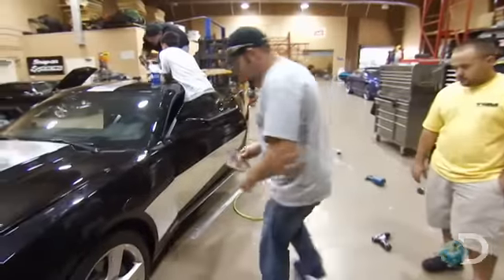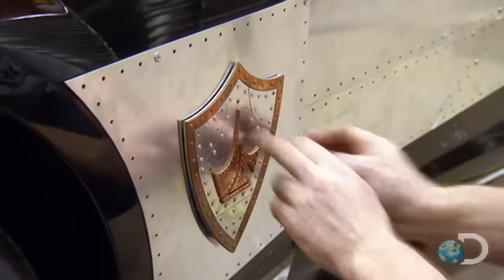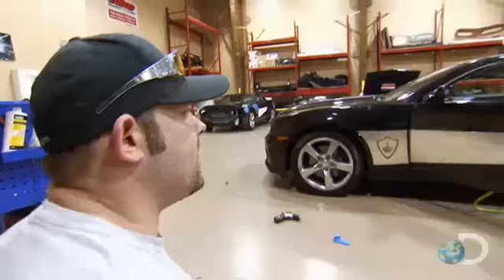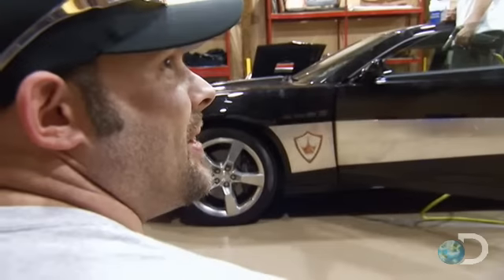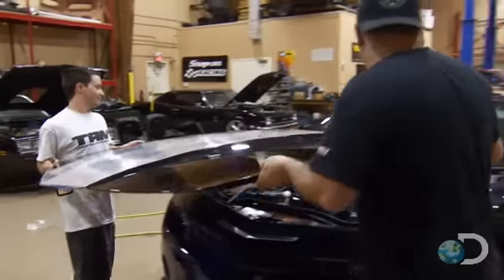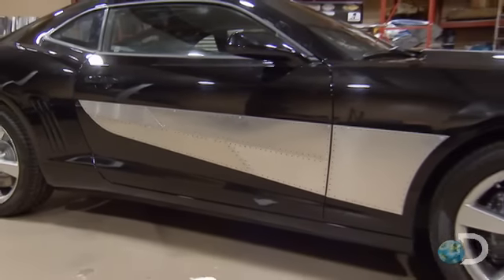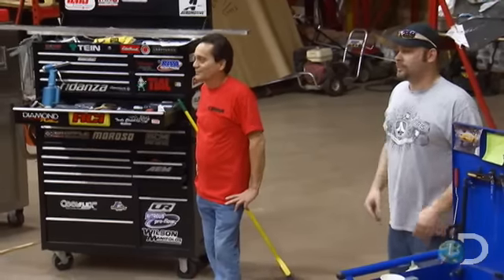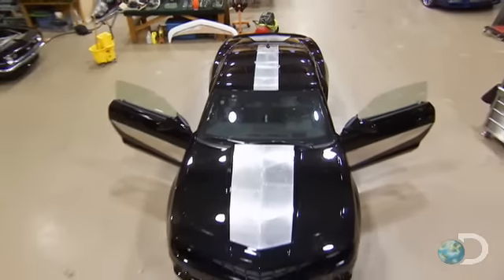Making a Dream Car | American Chopper: Sr vs Jr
Junior sees his stock-car pencil sketch develop into an unbelievable dream car.

Watch AMERICAN CHOPPER Mondays at 9PM e/p on Discovery.